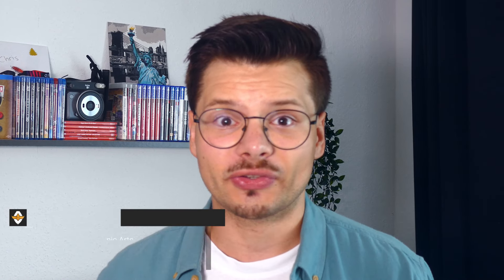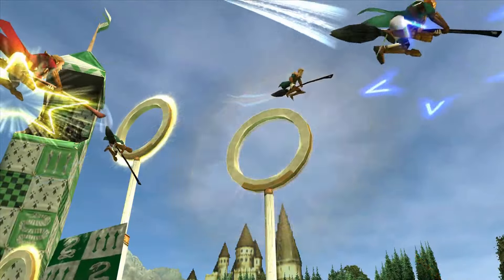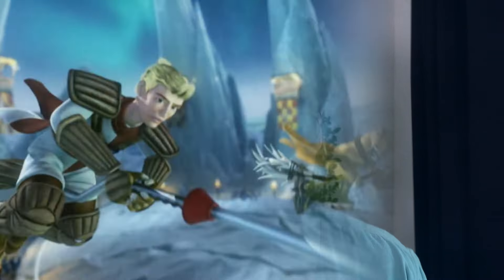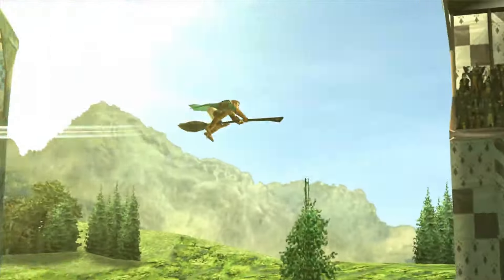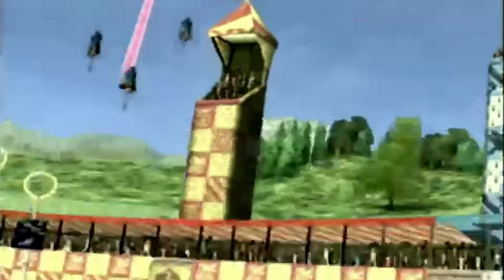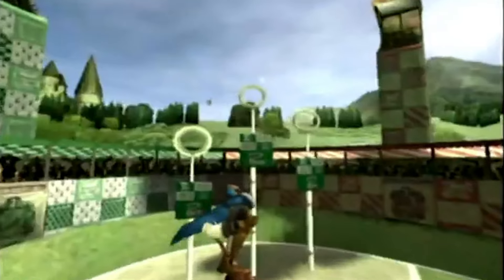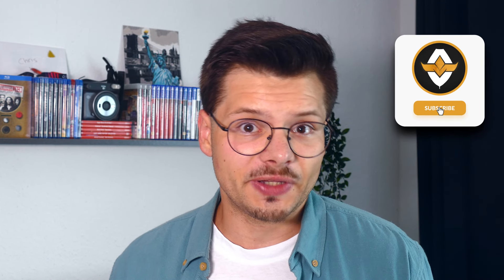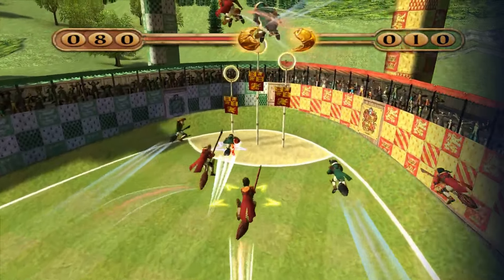Is Harry Potter: Quidditch World Cup Still Worth Playing in 2024? - Retro Reviews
Welcome to Retro Reviews! In this episode, we take to the skies with Harry Potter: Quidditch World Cup. Released by Electronic Arts in 2003, this game brings the exhilarating sport of Quidditch from J.K. Rowling's beloved series to your console. Join us as we explore the gameplay, graphics, and overall charm of this magical sports game. Does it still hold up today? Watch to find out!

The Magic Anthem - Jeremy Soule
Field Match - Jeremy Soule